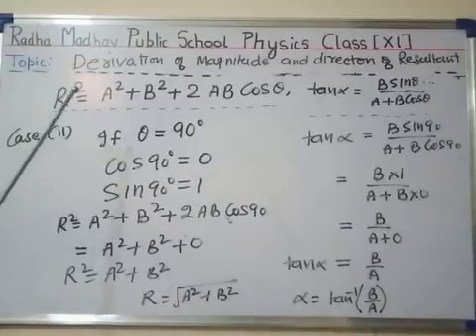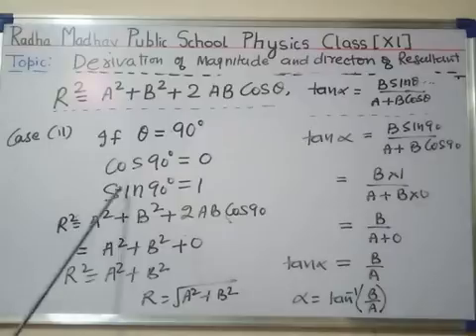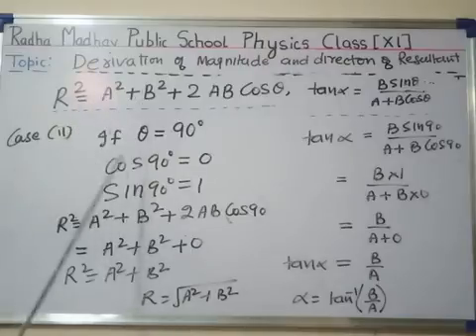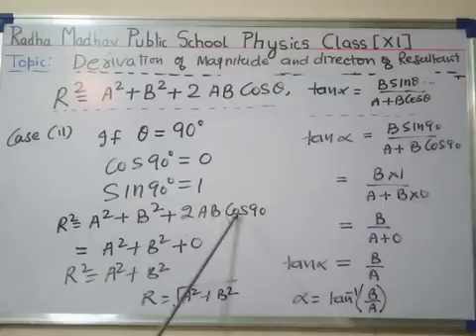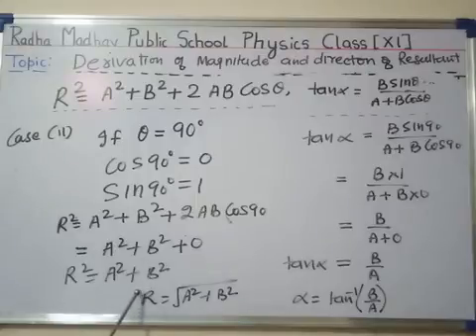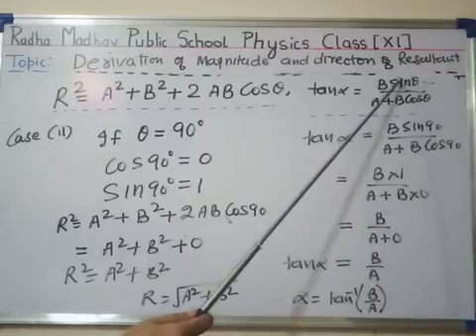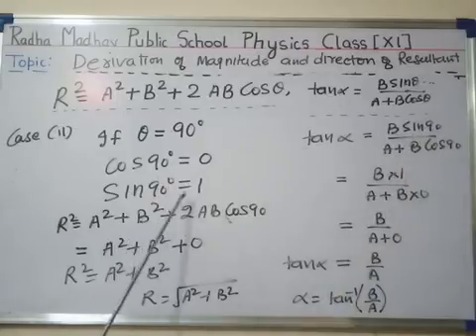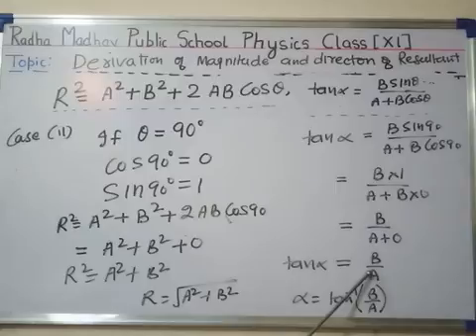CLASS 11th Physics Vectors Part 31